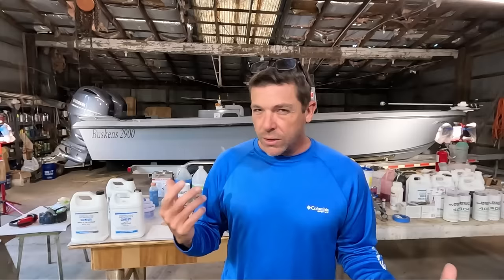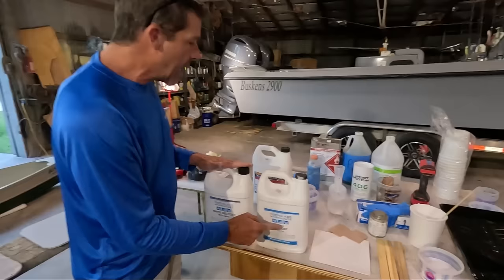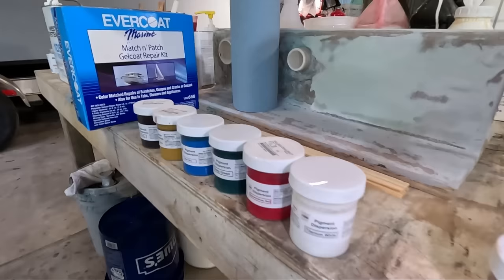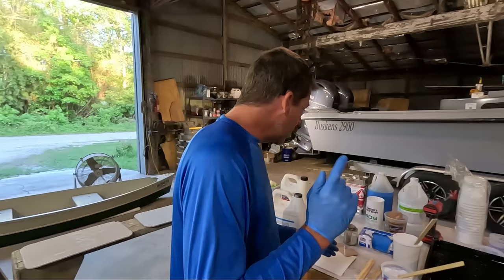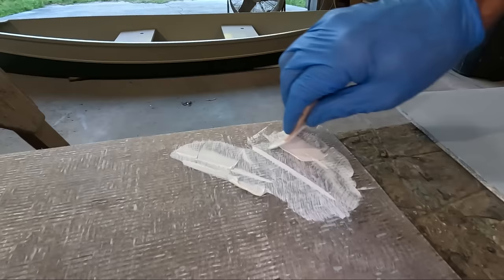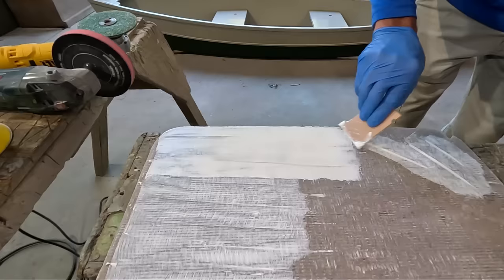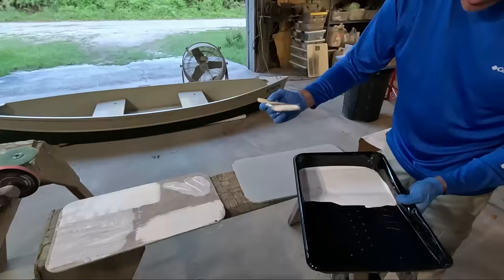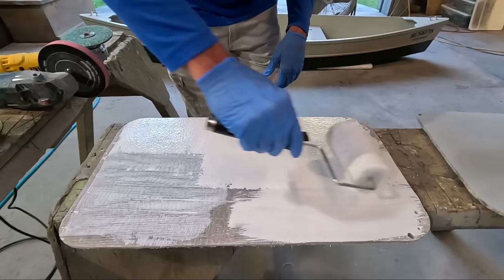The Secrets of GELCOAT and WHAT You Need to Know!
**At the 6:15 minute:  I meant to say CAP full, not cup full of wax solution. We added a text overlay on the video to clarify that point, but for some reason the text no longer matches up to the correct moment in the video.**
 In this video, we will cover all the basics of gelcoat - from what it is, to how it's applied, and everything in between. Gelcoat is a crucial component in boat maintenance, and knowing how to properly work with it can save you time and money in the long run. We will discuss the different types of gelcoat, common issues that arise with gelcoat, and best practices for repairing and maintaining gelcoat on your boat. Whether you're a seasoned boater or just getting started in the world of marine maintenance, this video will provide you with all the information you need to confidently work with gelcoat.

3M Half Face Reusable Respirator
VOC Respirator Cartridge/Filter
Fiberglass Warehouse Gel Coat no wax
Wax Additive
Styrene Monomer
Fiberglass Warehouse 6 Ounce Fiberglass Cloth
Fiberglass Warehouse Polyester Laminating Resin Kit
WEST SYSTEM 406 Colloidal Silica
Vinyl Ester Resin- Gallon w/Catalyst
Body Filler Mixing Board
Heavy duty drum fan
3M Marine Premium Filler
3M Marine High Strength Repair Filler
3M Dynatron Dyna-Glass Short Strand Filler
Evercoat Marine Match N'Patch Repair Kit
Short Strand Fiberglass Reinforced Filler
1708 Biaxial Mat Cloth
Fiberglass Woven Roving 18 Oz
Fiberglass Roller Tools
Fiberglass Chopped Strand Mat Cloth